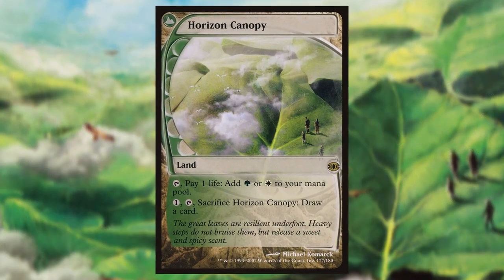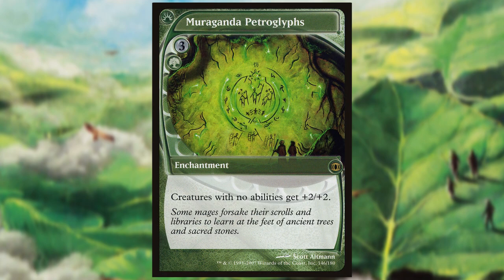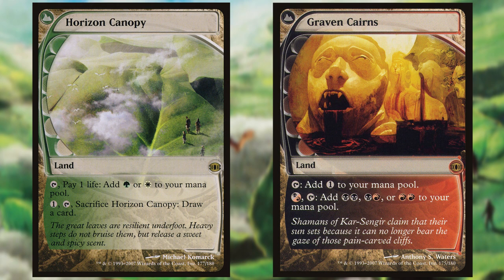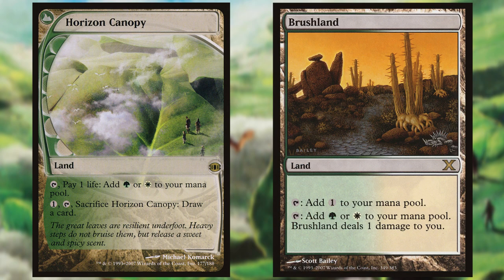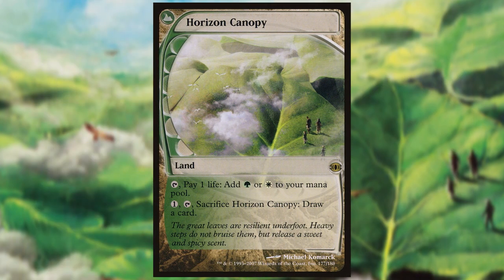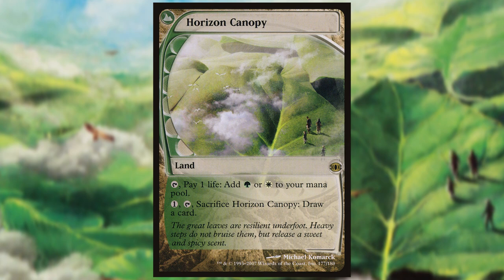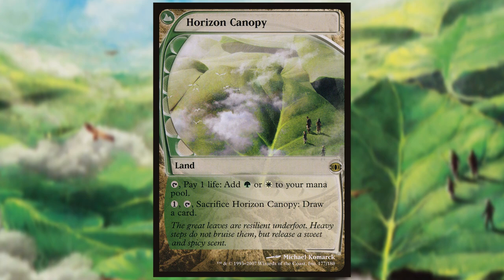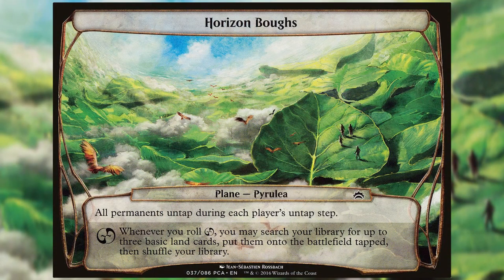Random Card Talkin' - Horizon Canopy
Horizon Canopy
Land
{T}, Pay 1 life: Add {G} or {W}.
{1}, {T}, Sacrifice Horizon Canopy: Draw a card.
The great leaves are resilient underfoot. Heavy steps do not bruise them, but release a sweet and spicy scent.

Illustrated by Michael Komarck

Future Sight (2007) - Rare

Zorak does the video work on these.

Magic: the Gathering is a fine Wizards of the Coast product.